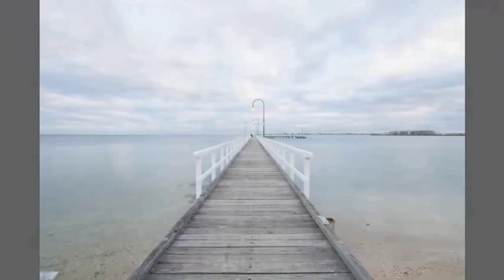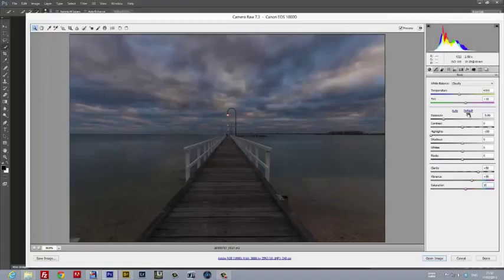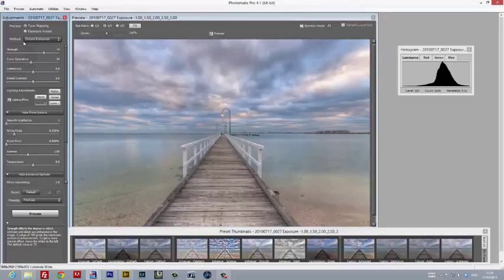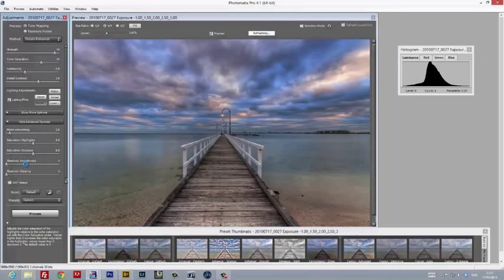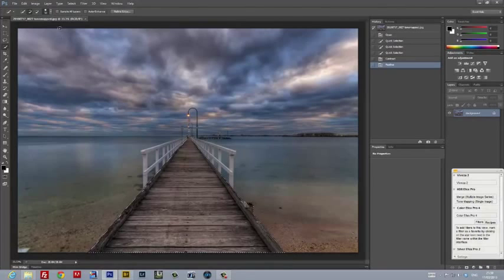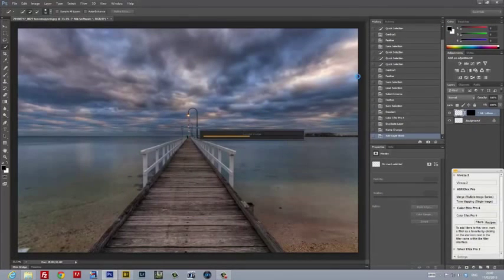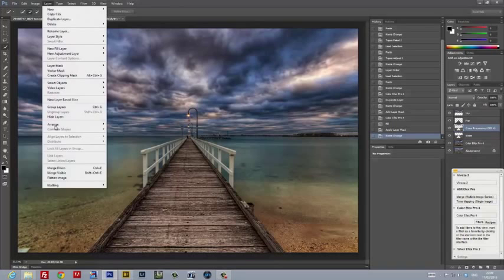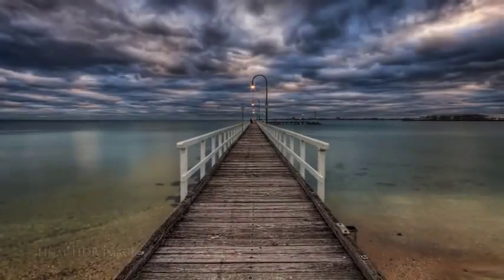Dynamic-Photo-HDR v6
Disks: 5 x 5mb Date: March 19, 2015
OS: Windows x64 Type: Serial

Release Description:

Dynamic Photo-HDR is a next generation High Dynamic Range Photo Software
with Anti-Ghosting, HDR Fusion and Unlimited Effects

DPHDR6 software goes far beyond the HDR tone-mapping task. Instead it is
now a fully mature graphical workbench that can as easily work with a
single image as well as with multiple bracketing shots